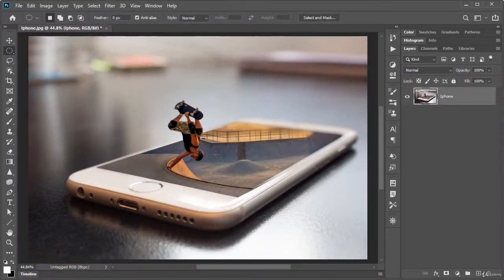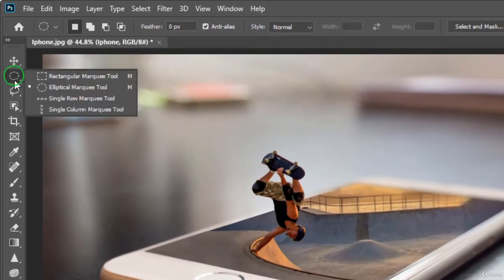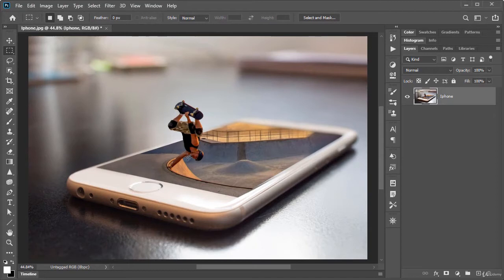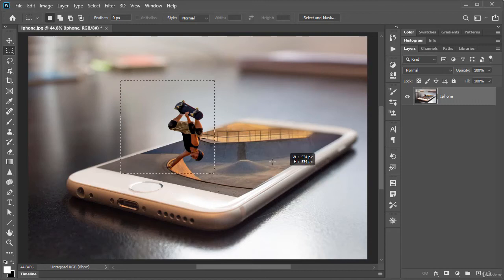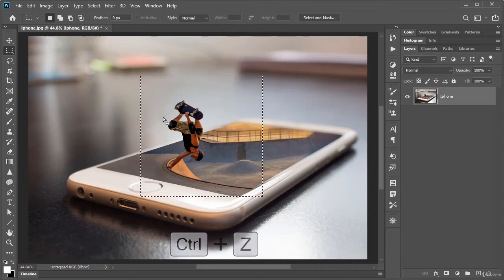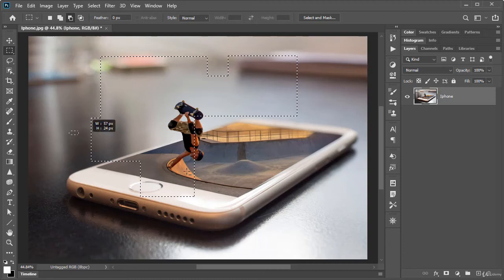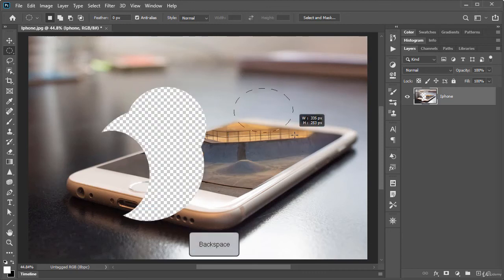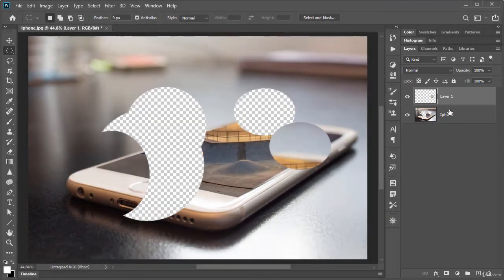4. Selections part:1 The Marquee Selection Tools